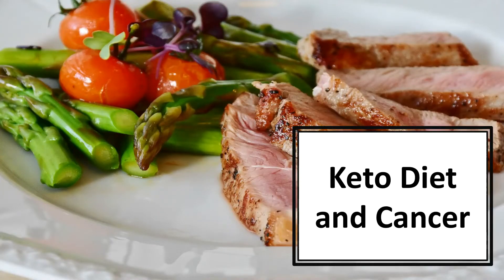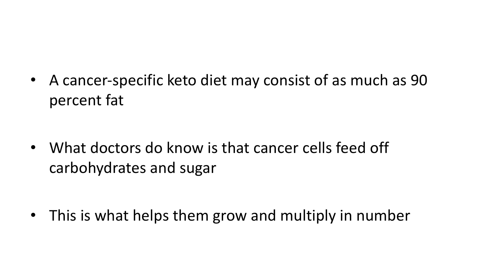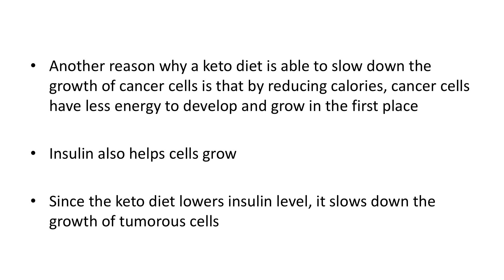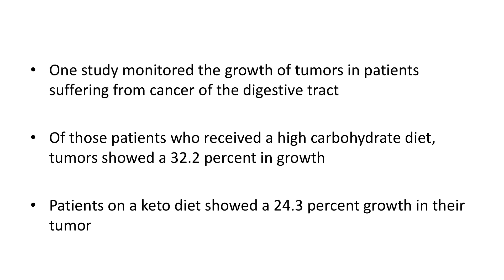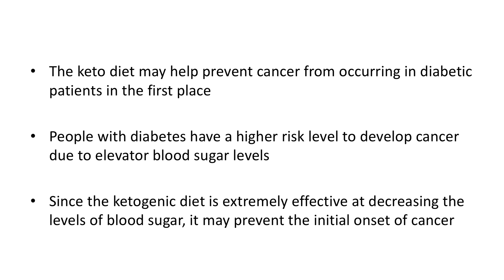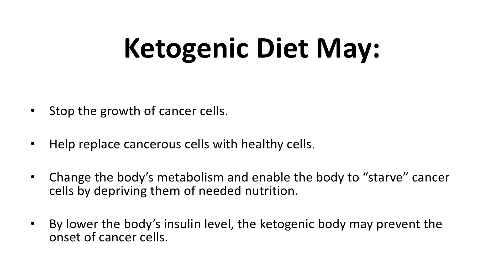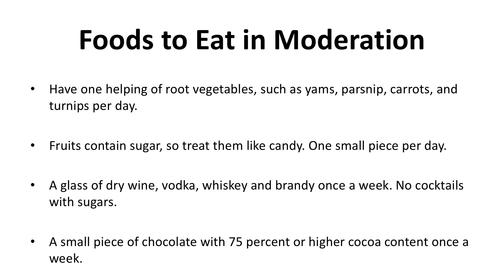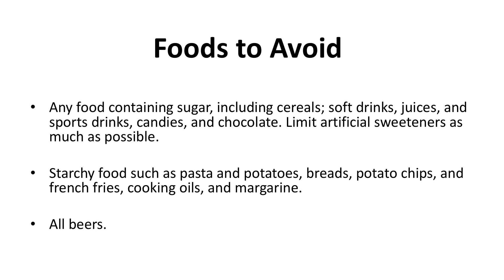Keto Diet and Cancer Risk | Chapter 3 | 2021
Chapter 3 – Keto Diet and Cancer

S1: In this video, we’ll talk about keto diet and cancer
S2: Cancer has turned into a serious disease in our modern society.
S3: While cancer was not a large factor before the 20th century (it did exist, of course), our modern diet and sedentary lifestyle have made cancer the second primary cause of death, with 1600 American dying from this disease every day.
S4: It appears that our bodies do not react well to being exposed to daily toxins.
S5: While any cancer treatment must be guided by your physician, it is a good idea to discuss the keto diet and what it can do to help in the treatment of this disease.
S6: A cancer-specific keto diet may consist of as much as 90 percent fat. There is a very good reason for that. What doctors do know is that cancer cells feed off carbohydrates and sugar. This is what helps them grow and multiply in number.
S7: As we have seen, the keto diet dramatically reduces our carbohydrate and sugar consumption as our metabolism is altered. What the keto diet does, in essence, is remove the “food” on which cancer cells feed and starves them. The result is that cancer cells may die, multiply at a slower rate, or decrease.
S8: Another reason why a keto diet is able to slow down the growth of cancer cells is that by reducing calories, cancer cells have less energy to develop and grow in the first place. Insulin also helps cells grow. Since the keto diet lowers insulin level, it slows down the growth of tumorous cells.
S9: When on the keto diet, the body produces ketones. While the body is fueled by ketones, cancerous cells are not. Therefore, a state of ketosis may help reduce the size and growth of cancer cells.
S10: One study monitored the growth of tumors in patients suffering from cancer of the digestive tract. Of those patients who received a high carbohydrate diet, tumors showed a 32.2 percent in growth. Patients on a keto diet showed a 24.3 percent growth in their tumor. The difference is quite significant.
S11: Another study involved five patients who combined chemotherapy with a keto diet. Three of these patient went into remission. Two patients saw a progression of the disease when they went off the keto diet.
More studies are needed, but these numbers are encouraging.
S12: The keto diet may help prevent cancer from occurring in diabetic patients in the first place. People with diabetes have a higher risk level to develop cancer due to elevator blood sugar levels. Since the ketogenic diet is extremely effective at decreasing the levels of blood sugar, it may prevent the initial onset of cancer.
S13: From what research has discovered so far, ketogenic diet may:
1. Stop the growth of cancer cells.
2. Help replace cancerous cells with healthy cells.
3. Change the body’s metabolism and enable the body to “starve” cancer cells by depriving them of needed nutrition.
4. By lower the body’s insulin level, the ketogenic body may prevent the onset of cancer cells.
S14: On a ketogenic diet specifically for cancer, your fats should be 75 to 90 percent, protein 15-20 percent, and less than 5 percent carbohydrates.
S15: Foods to Eat
1. Egg, including yolks
2. All green, leafy vegetables, as well as cauliflower, avocado, mushrooms, peppers, cucumbers, and tomatoes.
3. When choosing dairy, opt for full-fat version of cheeses, butter, sour cream, yogurt, and milk.
4. Eat nuts such as walnuts, almonds, filberts, and sunflower and pumpkin seeds.
S16: Foods to Eat in Moderation
1. Have one helping of root vegetables, such as yams, parsnip, carrots, and turnips per day.
2. Fruits contain sugar, so treat them like candy. One small piece per day.
3. A glass of dry wine, vodka, whiskey and brandy once a week. No cocktails with sugars.
4. A small piece of chocolate with 75 percent or higher cocoa content once a week.
S17: Foods to Avoid
1. Any food containing sugar, including cereals; soft drinks, juices, and sports drinks, candies, and chocolate. Limit artificial sweeteners as much as possible.
2. Starchy food such as pasta and potatoes, breads, potato chips, and french fries, cooking oils, and margarine.
3. All beers.

💬 Any questions?
 If you have a question about home workouts (or anything else, really!) ask me in the comments!